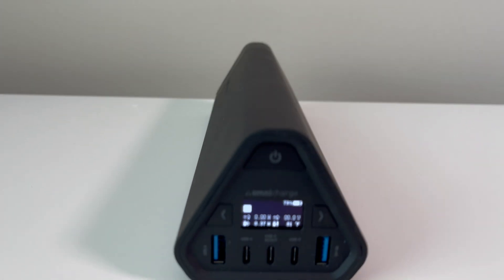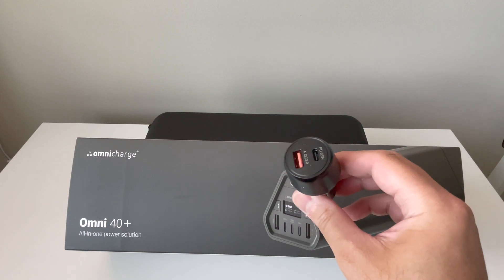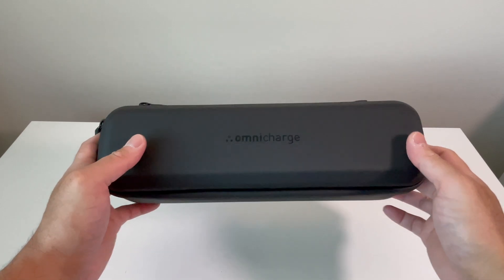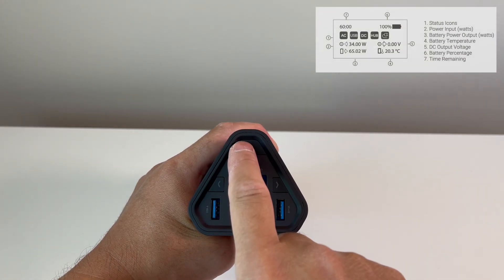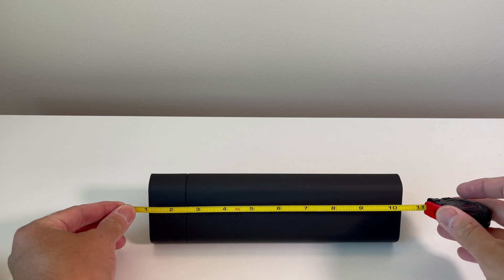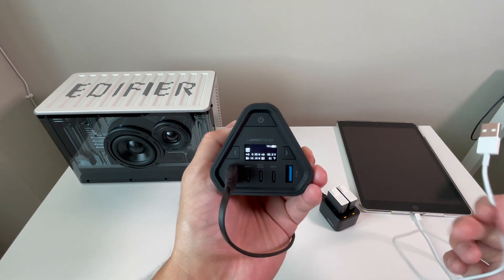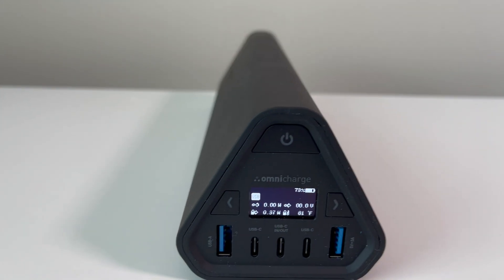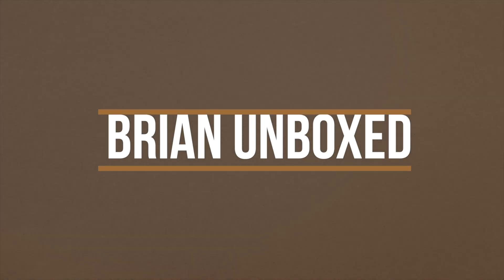Omnicharge Omni 40+ Power Solution - Full Review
This video is the unboxing & review of the Omnicharge Omni 40+ power solution. I will go over specs, features, show it in use, then give my thoughts.